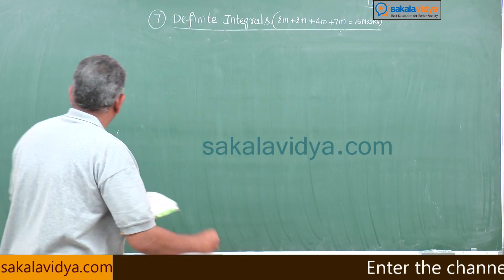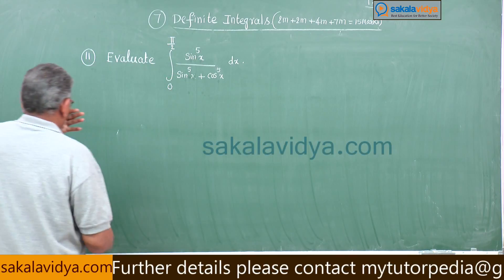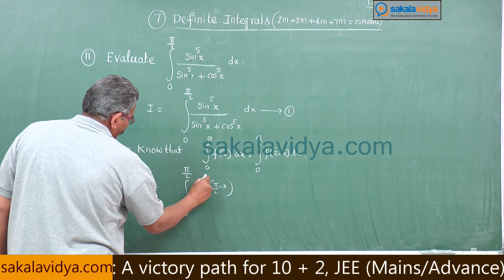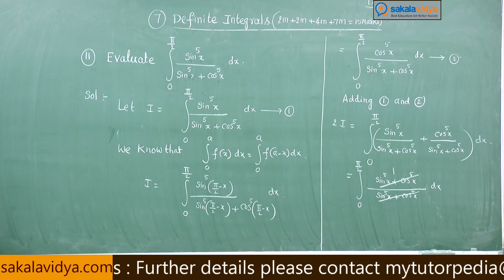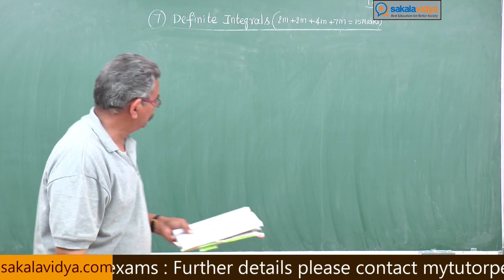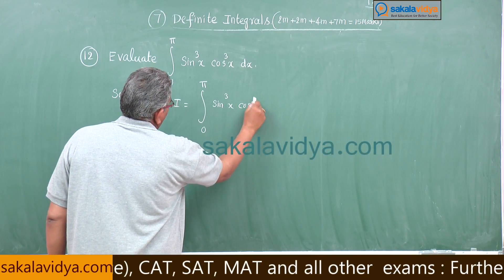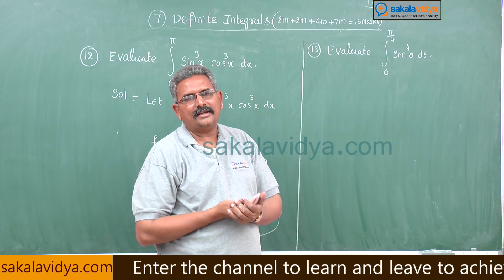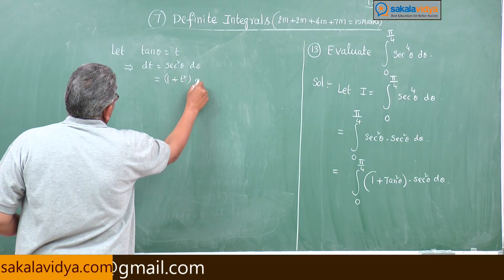Definite Integrals Part 4 | How to score 100% marks in 24 hours in Intermediate|2B